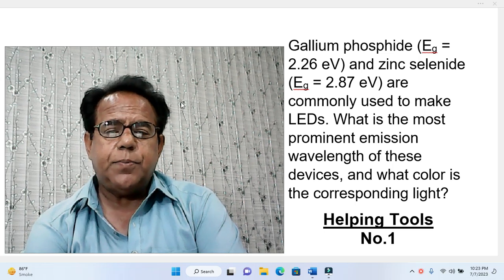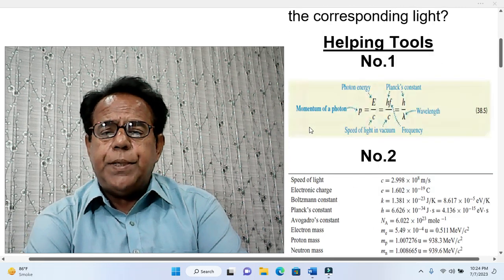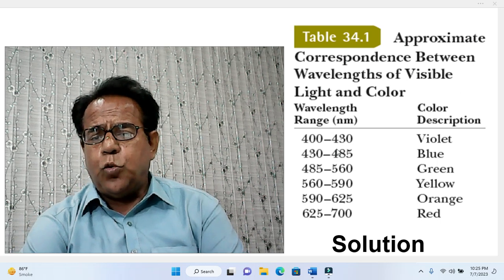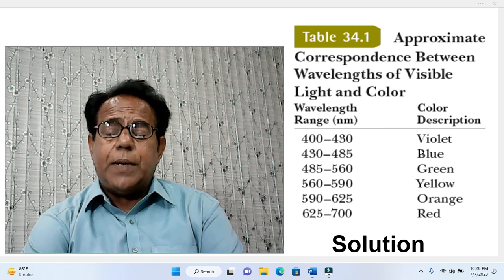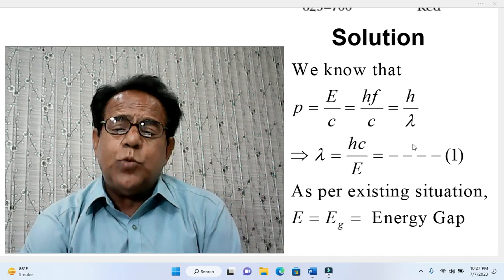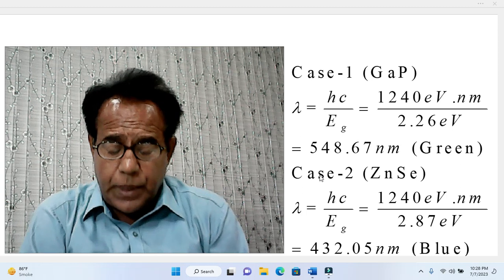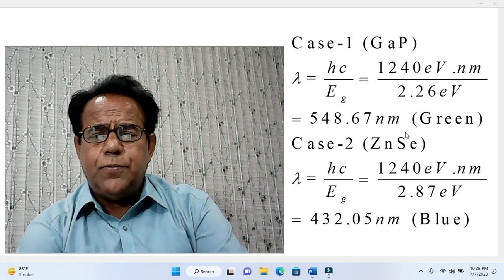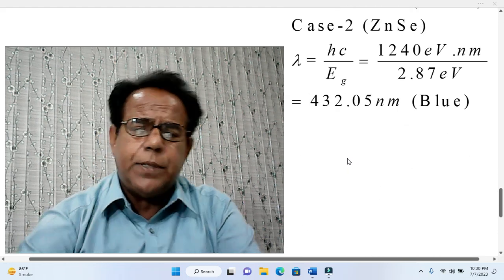Gallium Phosphide and Zinc Selenide, Wavelength & Color